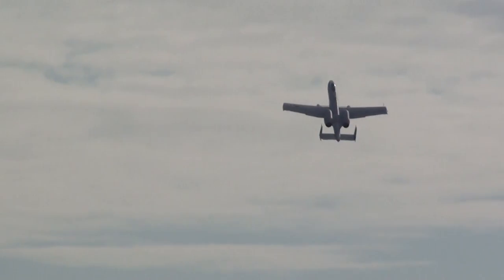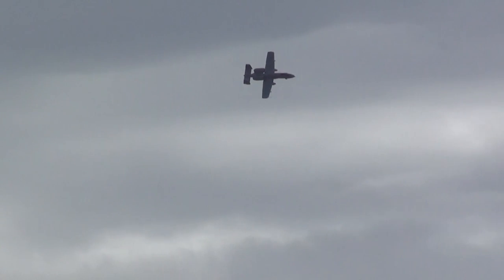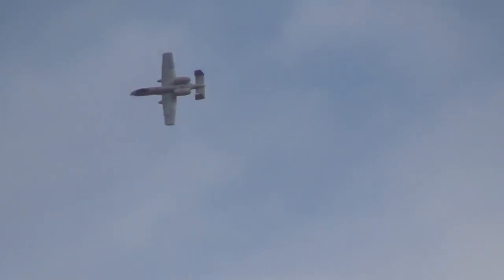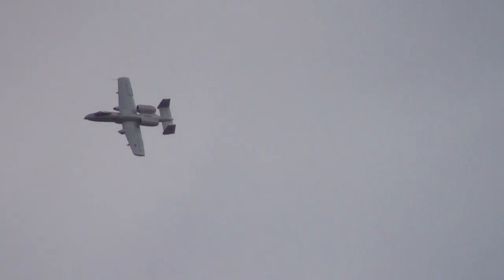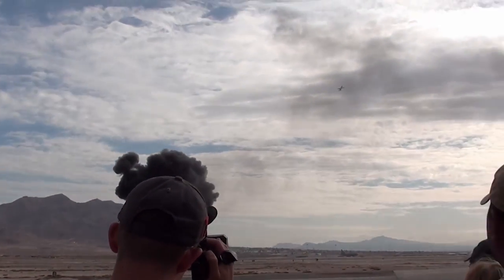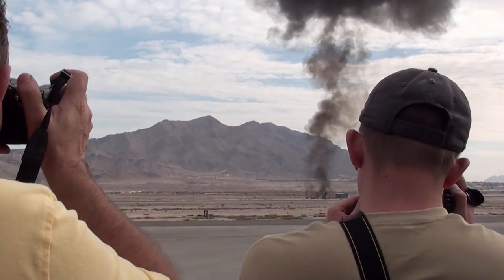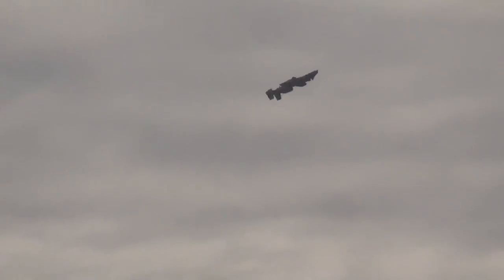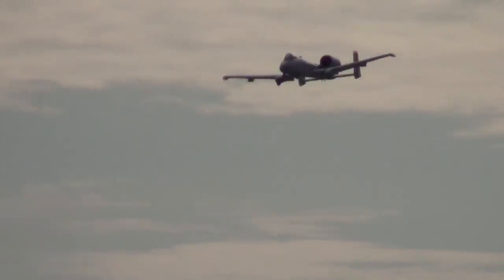A-10 attack and maneuver demo at air show (informative official commentary)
A-10 Thunderbolt II Warthog (close air support, ground attack aircraft) demo at Nellis AFB.

# With the cooperation of 2 thogs, attack can be carried out every 10 to 15 seconds
# A-10 is designed to remain its functions even after sustaining severe damage
# A-10 earns its reputation by destroying countless enemy's armor vehicles, artillery & missile sites
# A-10 is even credited with air-to-air kills
# A-10C has the most top-notch targeting system, communicating with the help of satellites.